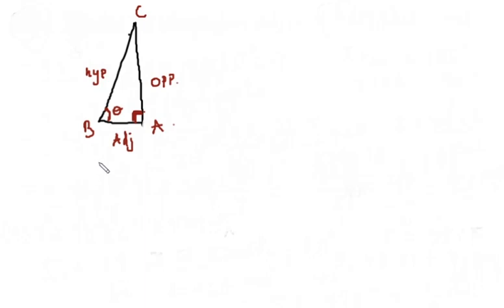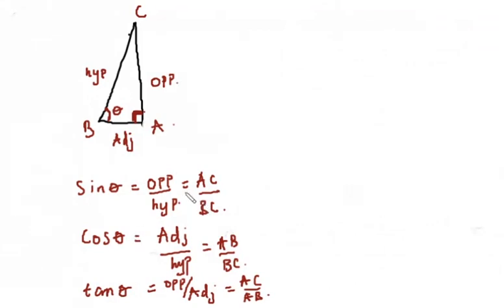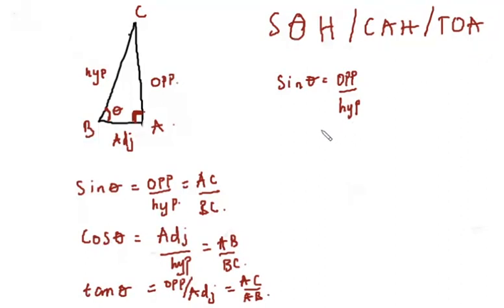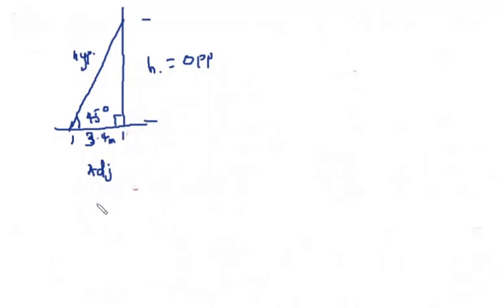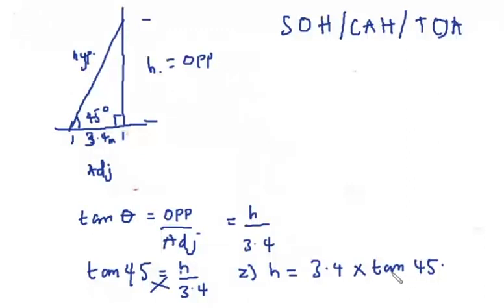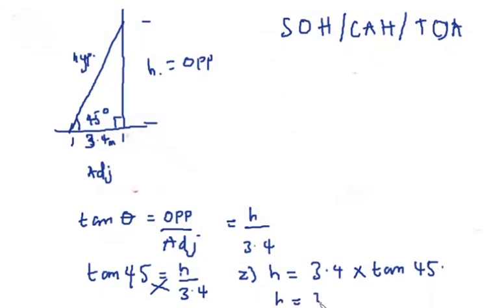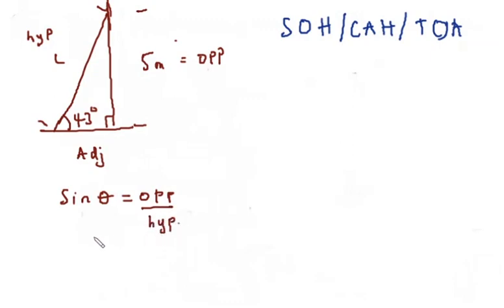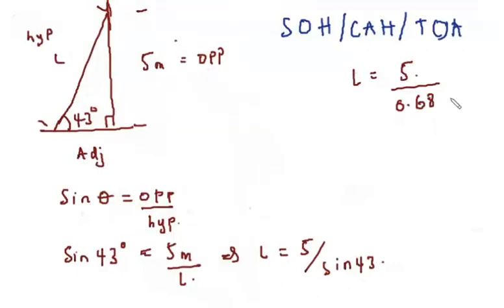intro to Trignometry ratios with examples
In this video, I talk about the relationship between the sides of triangle and a given angle.